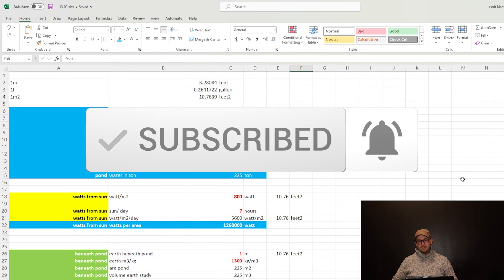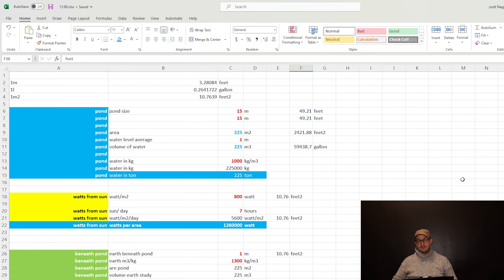Natural air conditioning earth tubes .... the best pipe?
How the pond ...  earth  cools down the house for free? Natural air conditioning with earth tubes, Check how we mostly eliminated the cooling bills. If you watch this YouTube video, you'll discover an array of practical and affordable tips on how to keep your house cool during summer months. Earth tubes for cooling house its the topic within this video. We'll talk about  how this simple method can ease up your life regarded to cooling down the house in the hot summer.

Its's not just about the house plan for hot climates. Its about the techniques as well.  Eco friendly ac is the earth and the pond in way to cool down the house. Natural air conditioning earth tubes  is the way to go.

Whether you live in the UK, Australia, or another hot climate, the video will provide valuable insights on how to keep your room cool and comfortable, even without the aid of electricity or air conditioning. How to keep your house cooler its  quite good question … especially in hot climates. From house plans specifically designed for hot climates to the cheapest ways to cool your house, this video is packed with valuable information on how to keep your house cooler and more comfortable during the summer season. Whether you're looking for ways to cool your house for free or ways to keep your house cool in summer without AC, this video has you covered. So don't miss out on the opportunity to learn how to keep your house cool in summer, and enjoy a more comfortable home this season."

Check out the other videos related to real-estate And sustainable architecture on Maverick mansions.